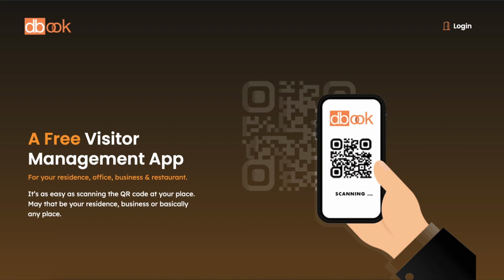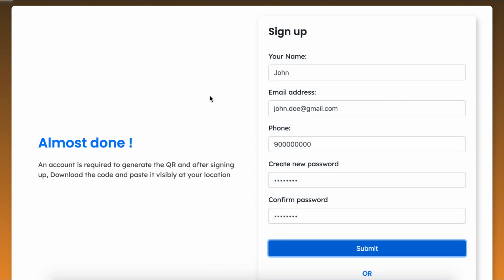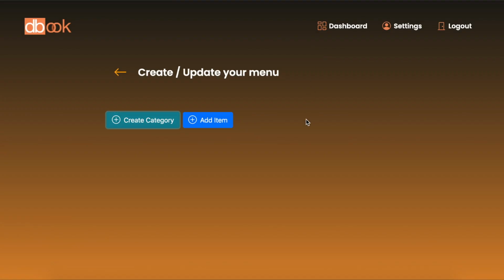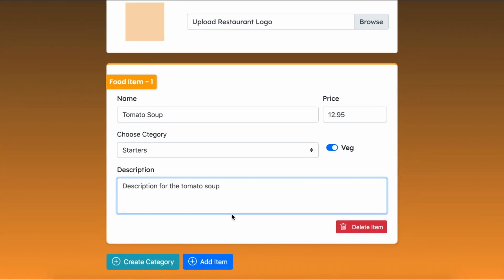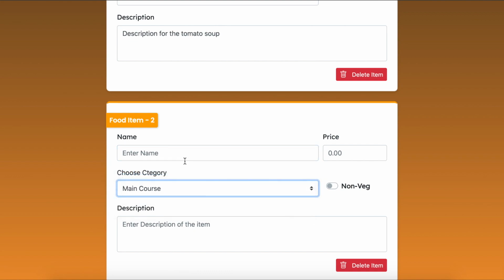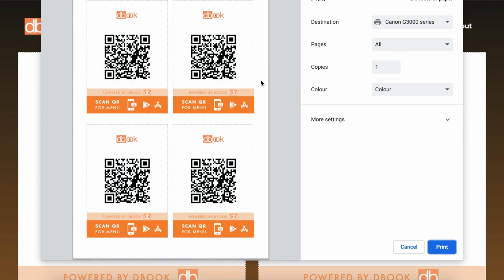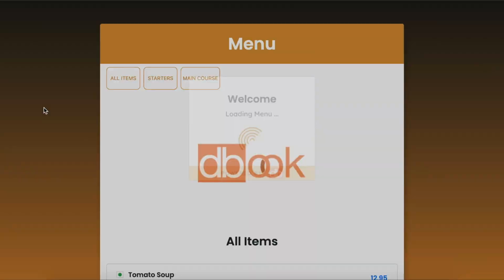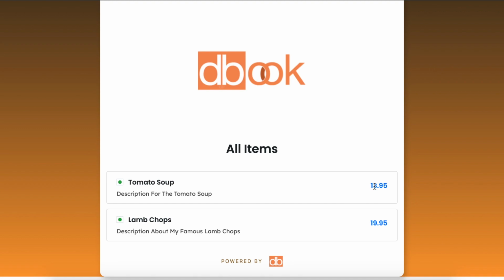How to create QR menu for your restaurant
This is a video tutorial on how to create a free scannable QR menu for your restaurant. In the end of tutorial, you will see how to print the QR code for the menu created. Have your customers scan the QR code and serve the menu.